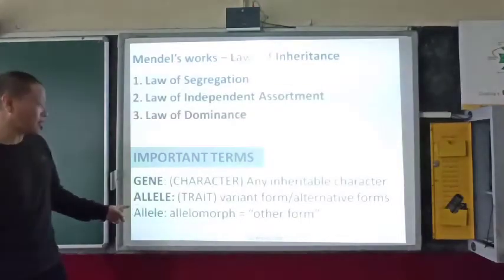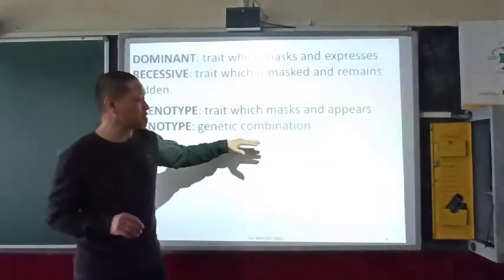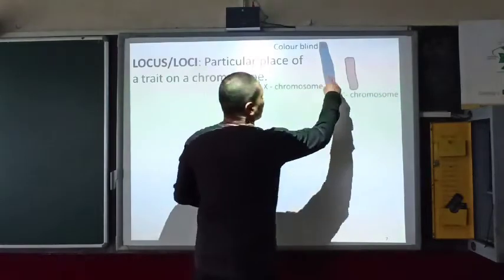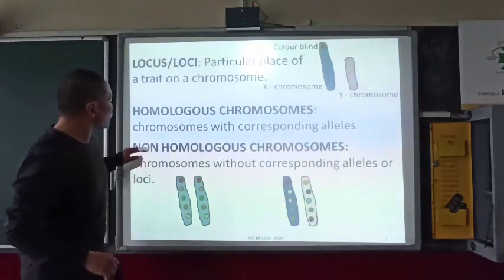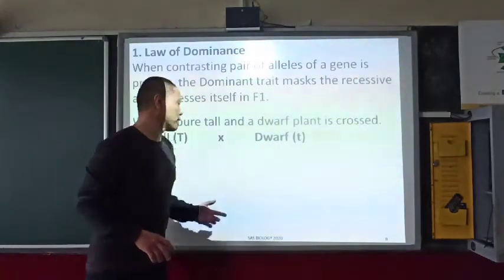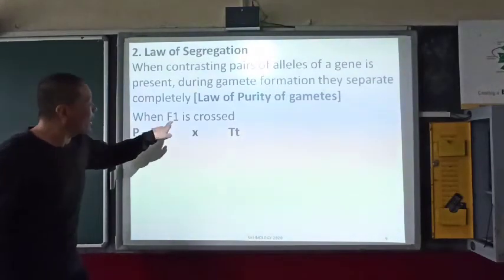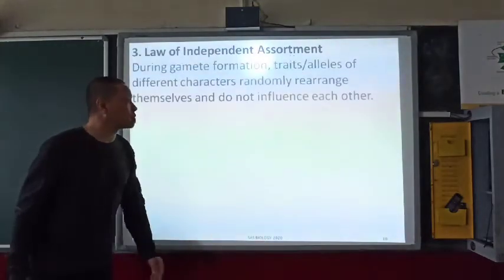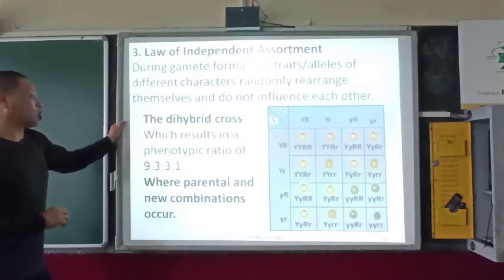10 & 12 GENETICS (Part 2)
St. Augustine's School